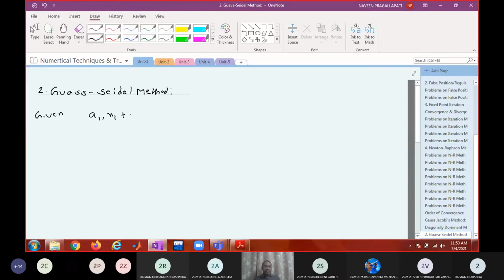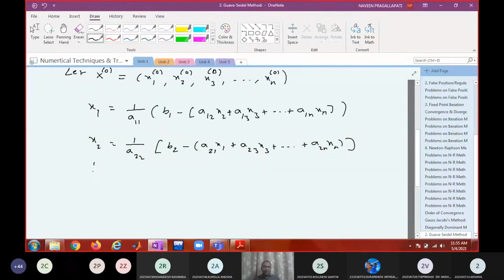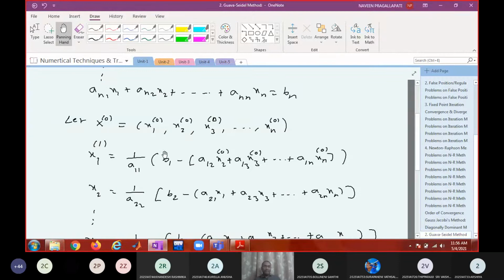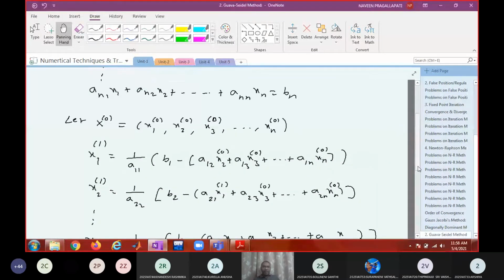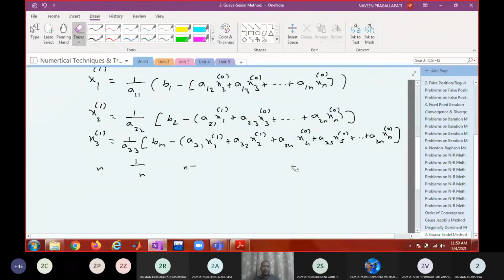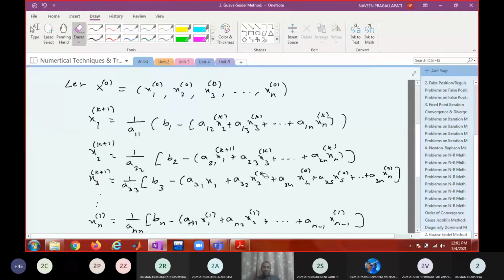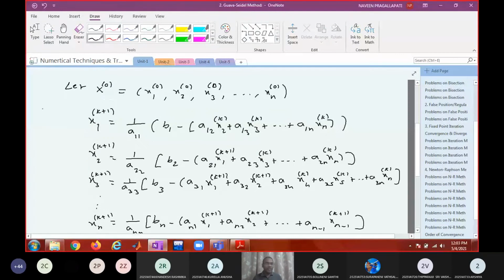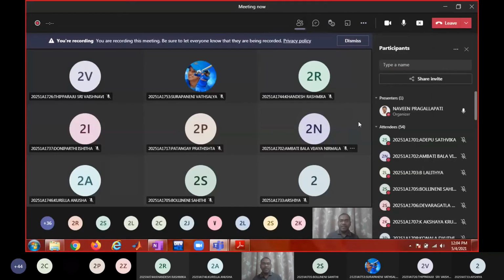Numerical Methods Lecture 13